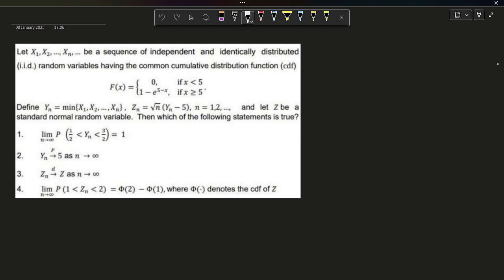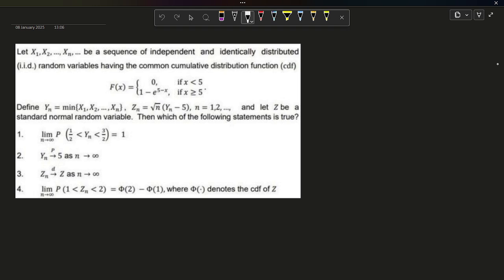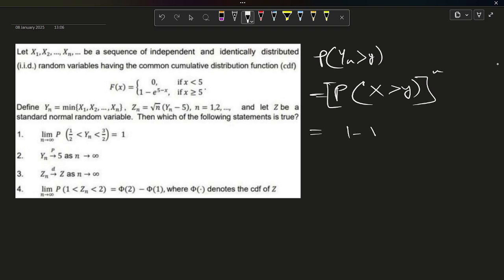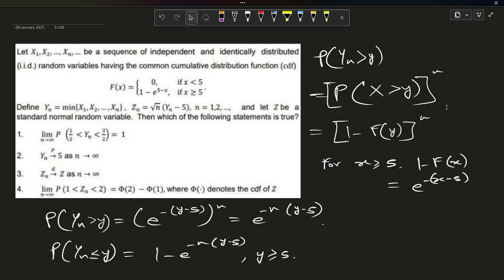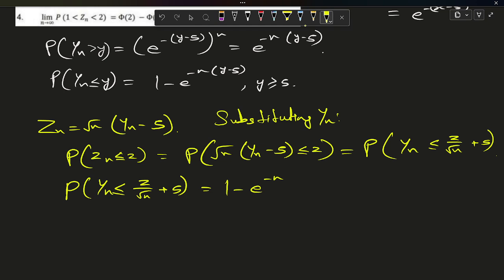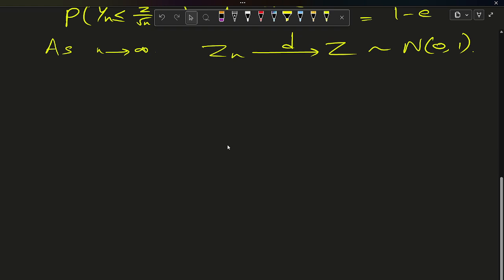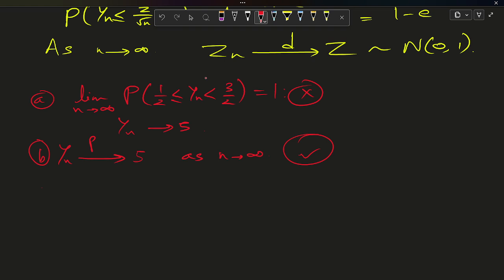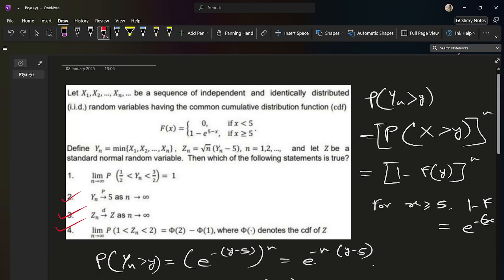Cumulative Distribution Function | IIT JAM Stats, BSc Statistics, UPSC Statistics, CUET PG Stat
Welcome to this insightful video on Cumulative Distribution Function (CDF), where we break down this fundamental concept in a simple, understandable way! Whether you’re preparing for competitive exams like IIT JAM, BSc Statistics, UPSC Statistics, or CUET PG Stats, mastering the CDF is a crucial step towards excelling in your exams. In this video, we’ll explain the CDF in detail, going through its definition, significance, and practical applications.

This video is ideal for students aiming to build a strong foundation in probability theory and statistical analysis, as understanding CDF is key to answering questions in various competitive exams, including IIT JAM Stats, BSc Statistics, UPSC Statistics, and more. With easy-to-follow explanations and step-by-step solutions, this content will help you grasp the Cumulative Distribution Function in no time, boosting your confidence for your exams.

📞 Get in Touch with Dr. Sourav Sir If you have any doubts or need personalized guidance, feel free to reach out to Dr. Sourav Sir, your trusted mentor for statistics and mathematics.

Stay updated with the latest tips, updates, and expert insights from Sourav Sir’s Classes to supercharge your preparation for IIT JAM, UPSC, CUET, and other exams!

0:00 - Introduction to CDF

Overview of Cumulative Distribution Function (CDF)
Importance of CDF in statistics and exams
0:30 - What is the CDF?

Definition of CDF
Explanation of how CDF represents cumulative probability
1:30 - CDF for Discrete Variables

How to calculate CDF for discrete random variables
Example with a discrete distribution
2:30 - CDF for Continuous Variables

Understanding the CDF for continuous random variables
Explanation using a continuous probability distribution
3:30 - Properties of the CDF

Key properties of the CDF
Monotonicity and limits of CDF
4:30 - Relationship Between CDF and PDF

How CDF is related to the Probability Density Function (PDF)
Derivation and graphical representation
5:30 - Real-world Applications of CDF

Use of CDF in statistical analysis and real-world scenarios
Practical examples
6:30 - Solving Problems with CDF

Step-by-step solution of a CDF problem
Techniques for solving exam questions
7:30 - Recap and Conclusion

Quick summary of key points covered in the video
Final thoughts on mastering CDF for exams
8:00 - Outro and Call to Action

Encouragement to explore more statistical topics

In this video, we’ll be covering:

The definition of the CDF
How to calculate the CDF for discrete and continuous random variables
The relationship between the CDF and the Probability Density Function (PDF)
How CDF is used in real-world statistical applications
Various examples and problems for better understanding
We’ll guide you through CDF step by step with clear and concise explanations that make learning easier and more fun. Whether you're tackling exam questions or looking to enhance your knowledge, this video will give you the tools to succeed!

If you're a BSc Statistics student, preparing for IIT JAM, or looking to ace the UPSC Statistics paper, this tutorial on CDF is tailored to suit all your needs. By understanding this key concept, you’ll not only improve your exam strategy but also develop the analytical skills that are vital for solving complex statistical problems.

With regular practice and expert guidance, you'll be ready to crack any competitive exam with ease.

We offer expert guidance tailored to your exam needs, including IIT JAM, UPSC, CUET, and more.
Affordable and flexible coaching that fits your schedule and budget.
Get personalized attention with one-on-one doubt-clearing sessions and live interactive classes.
Join a community of like-minded students aiming for excellence in statistics, mathematics, and data science.
Remember, mastering the Cumulative Distribution Function is just one of the many essential steps on your path to success. Stay consistent, keep learning, and with determination, you'll achieve your academic goals.